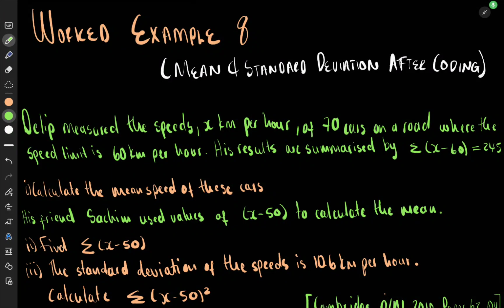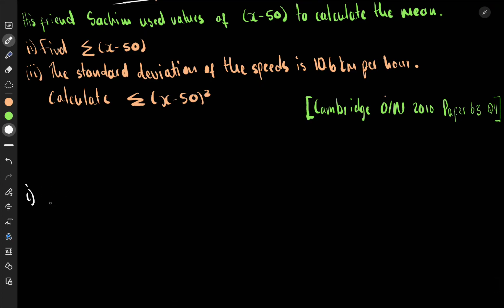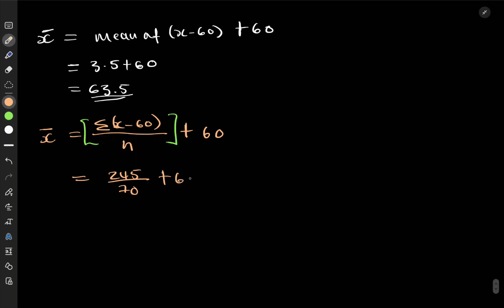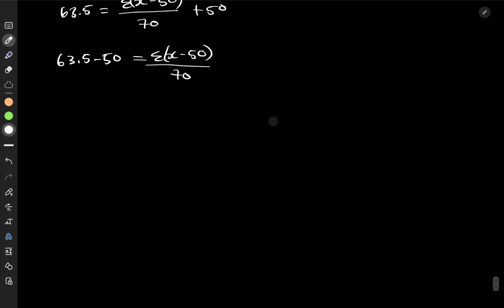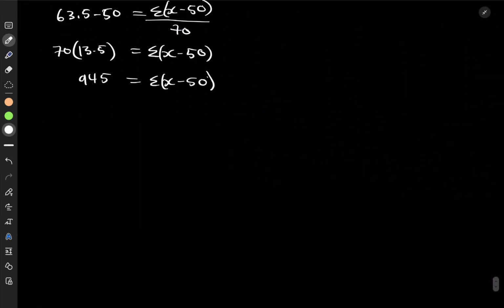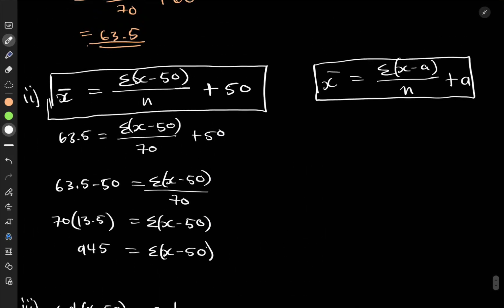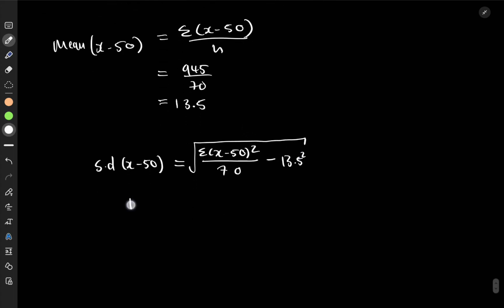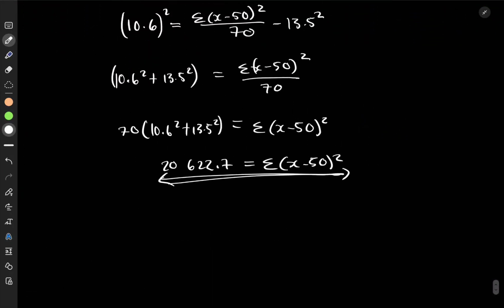Standard Deviation - Worked Example 8